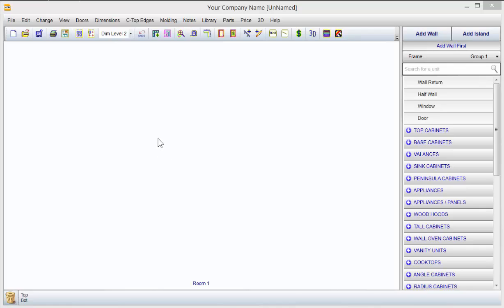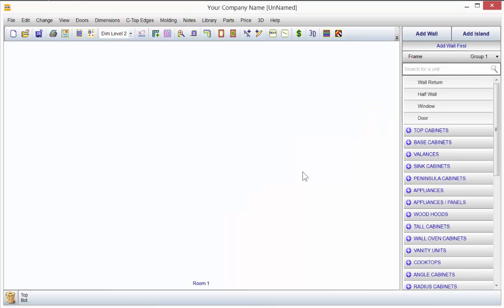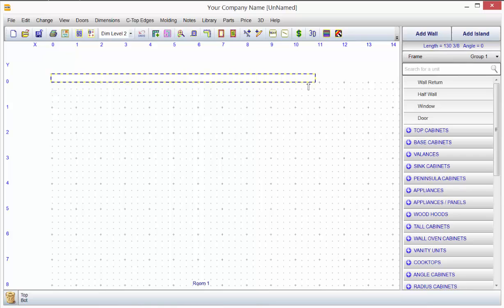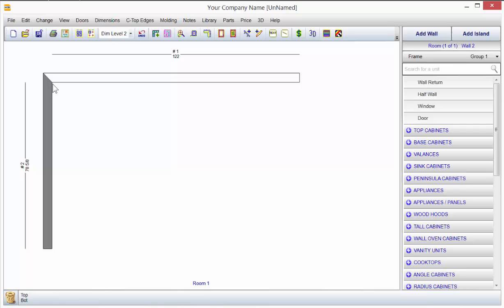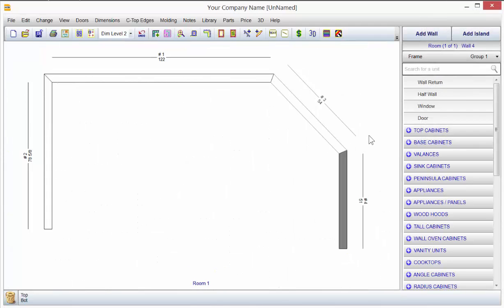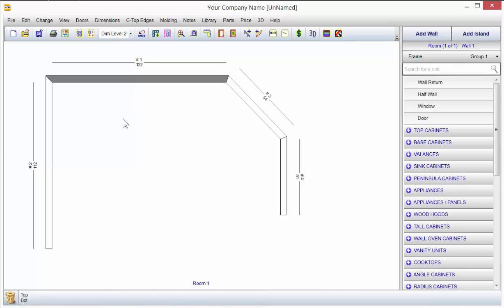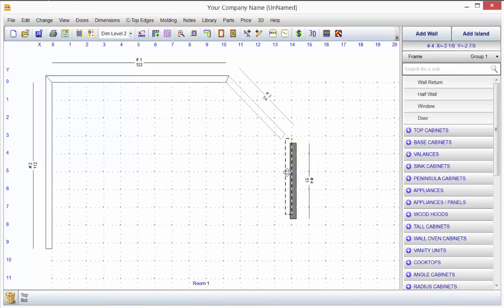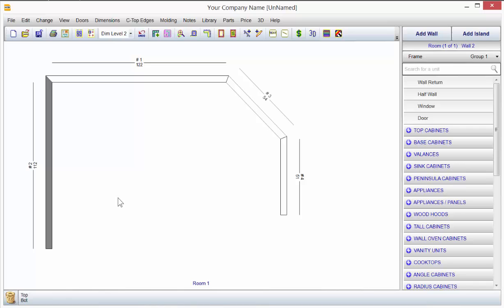Add walls to your design in KCD Software - 1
Haven't tried KCD yet? See how easy it is to use

This is the first of several video on how to add and place walls on the job screen area in KCD Software.  Learn how to place a wall, how to move a wall, how to put walls up at an angle.  This is the beginning of design creation in KCD Software.  KCD is custom software for frame, frameless, overlay frame cabinetry and closets.